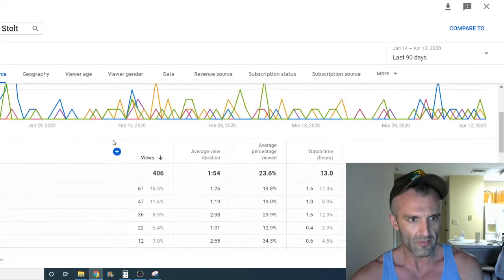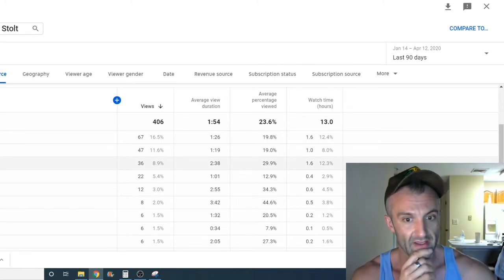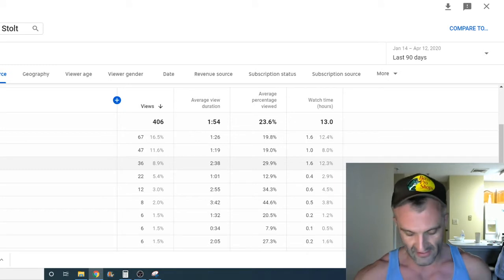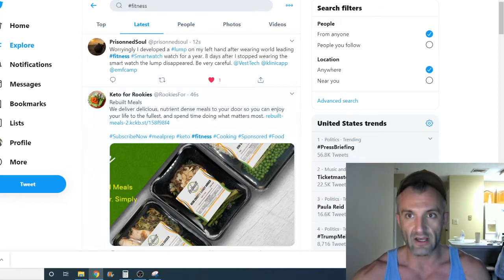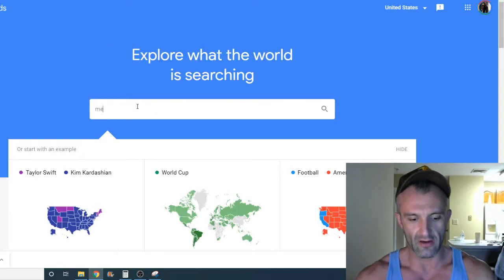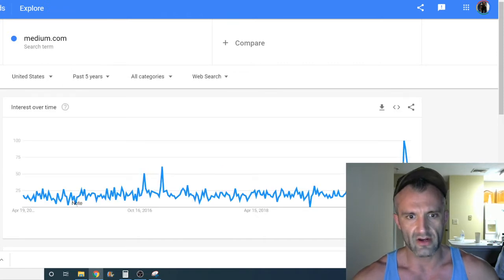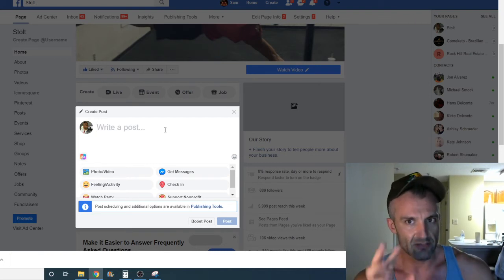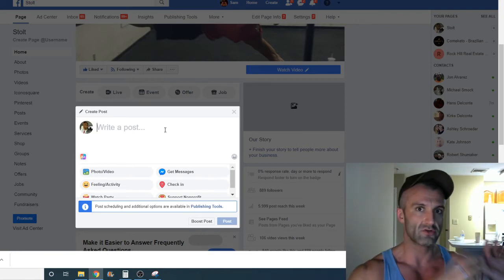My 5 step process to marketing youtube videos to drive traffic - not just sharing around internet